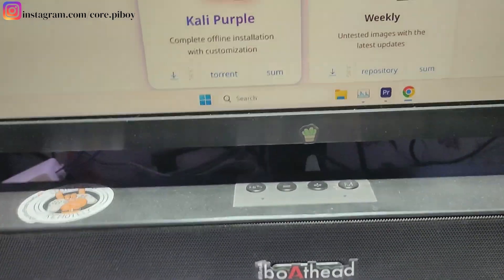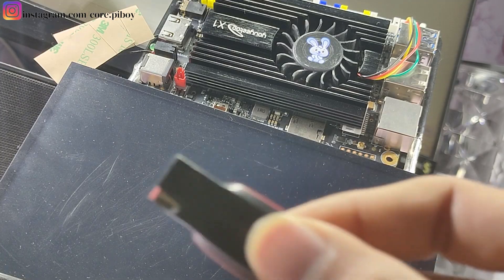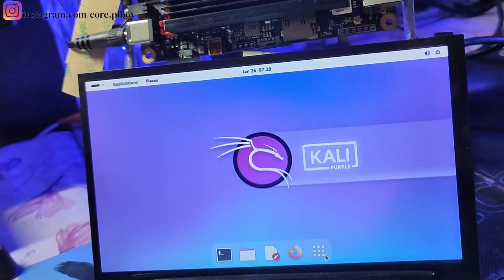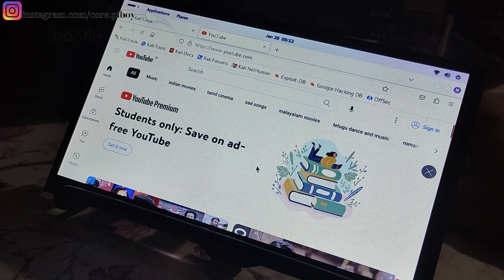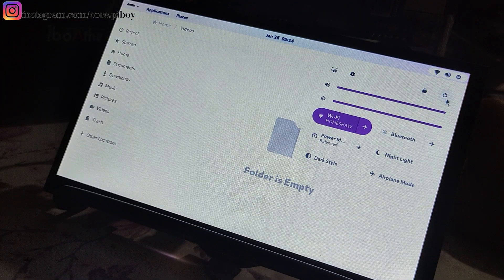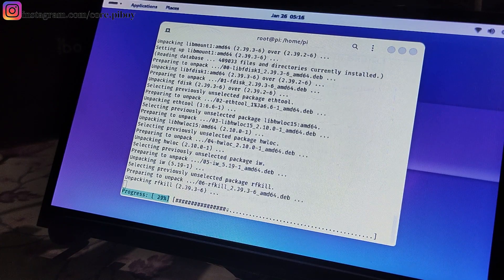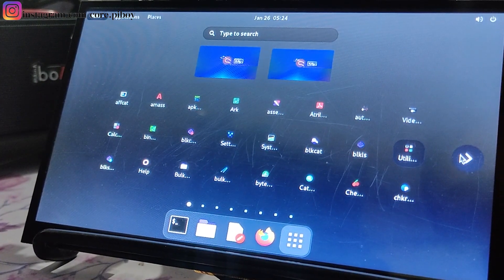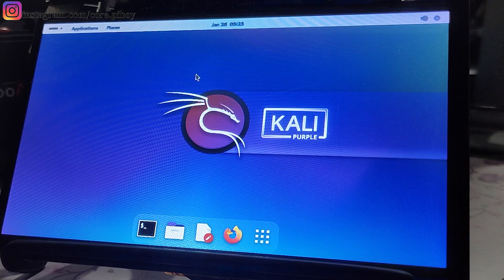KALI PURPLE ON YOUYEETOO X1 | WIFI HACKING | MINI DESK SIDE PC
I hope you are good and doing great...
If you have any questions or suggestions, comment me down below